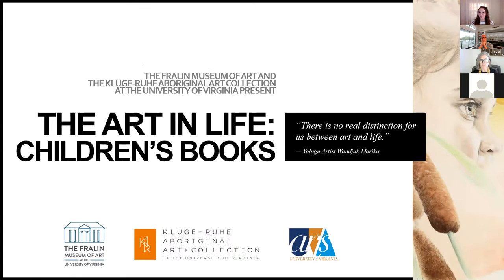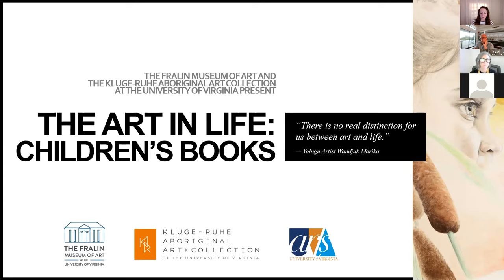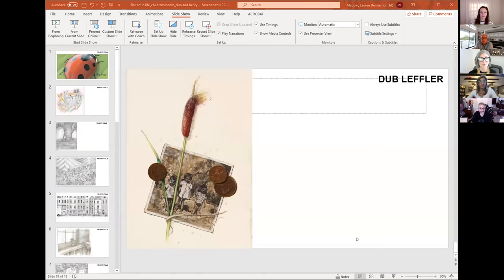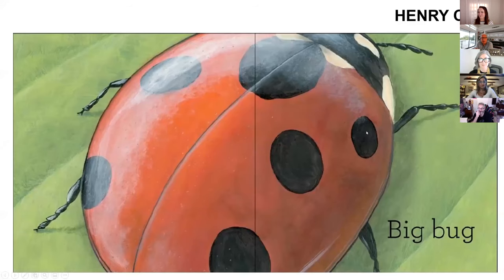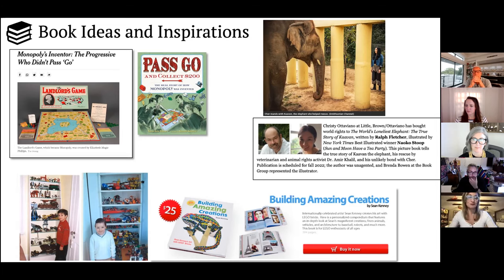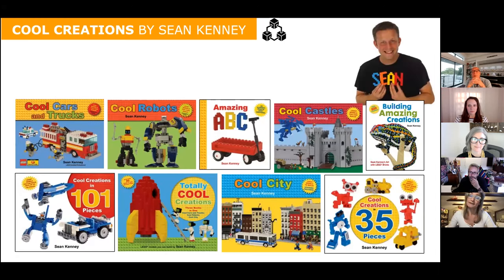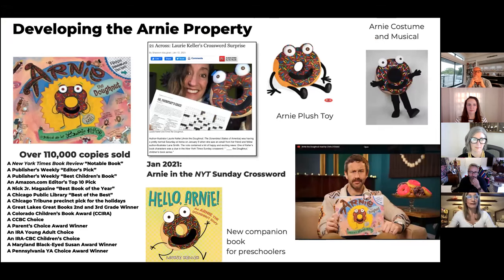Art of Children's Books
In this iteration of The Art in Life, we’re exploring the art of children’s book illustrations: . We’re bringing you three perspectives:

Dub Leffler (Bigambul), Children’s book author and illustrator
Henry Cole, Children’s book illustrator
Christy Ottaviano, Children’s book publisher at Little, Brown Books
“There is no distinction for us between art and life,” said Yolngu Aboriginal Australian artist Wandjuk Marika. This proclamation draws attention to the arbitrary distinctions we often make in western cultures between “fine art” and “craft,” “design” and other often-unhelpful labels. As museums, we actively work to break down such distinctions. As museum professionals, we are aesthetically minded people who see art all around us. And, as a global community, many of us are finding ourselves unable to visit the “fine art” institutions we love most. Because of all of these factors and more, the Fralin Museum of Art at UVA and the Kluge-Ruhe Aboriginal Art Collection of UVA have partnered to present THE ART IN LIFE, a series of programs that explore the artistic creativity, innovation, challenges and aesthetic decisions of practices that usually aren’t considered fine art.

The Kluge-Ruhe Aboriginal Art Collection of the University of Virginia is the only museum outside of Australia dedicated to the exhibition and study of Indigenous Australian art. Whether onsite or online, we aim to amplify Indigenous perspectives and foster inspirational cross-cultural experiences to deepen appreciation and understanding of our shared humanity. We believe the most inspiring journeys are personal, immersive, uplifting and enlightening, with twists and turns we can’t predict. We provide platforms for you to chart your own path as you explore our unique collection of art and stories that are embedded with deep historical and cultural significance.

We are located in Charlottesville, Virginia and came to exist through the generosity of two prominent American collectors, Edward L. Ruhe and John W. Kluge. To learn more, visit us at kluge-ruhe.org